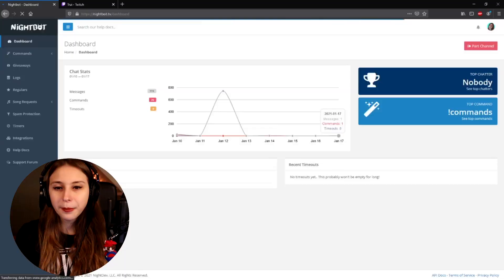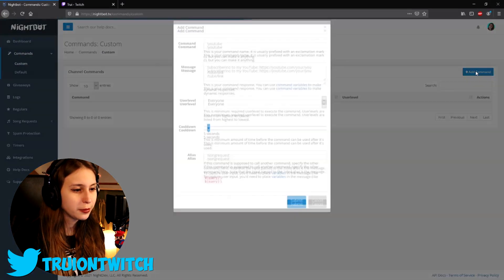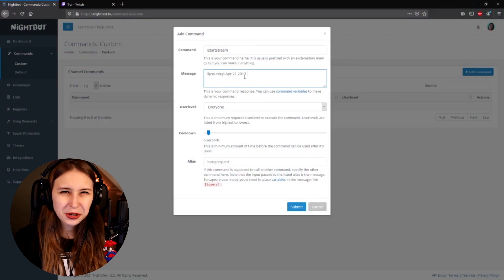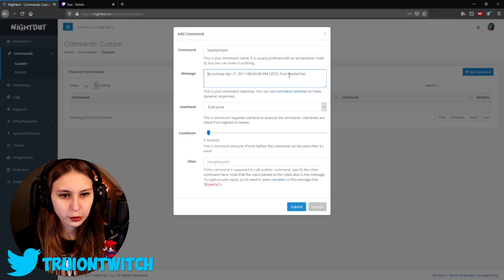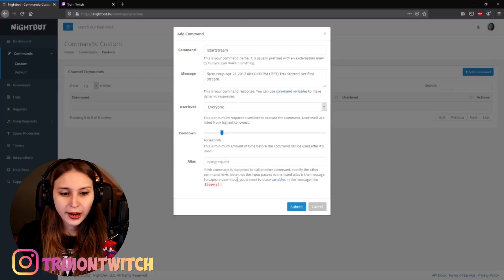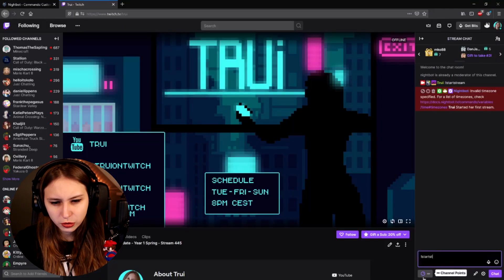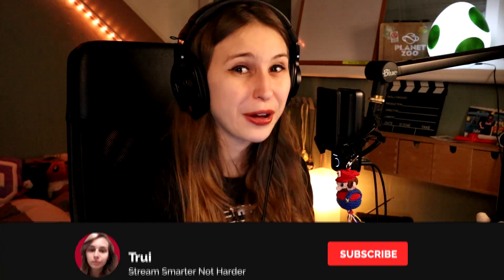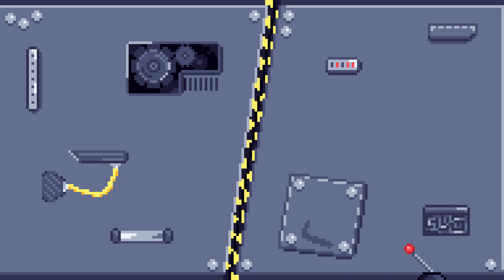Nightbot Count up Command (Add up Time From Certain Date)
With This Nightbot Count up Command You Can Count Up From A Certain Date In The Past. For Example You Can Make A Command That Shows How Long You Have Been Streaming For. With This Nightbot Tutorial Trui Will Go Over How To Setup Nightbot To Add This Countup Twitch Command. This Is Part Of A Series Of Videos All About Nightbot. More Nightbot Commands Can Be Found On The Channel.